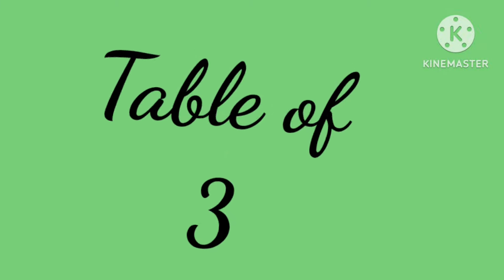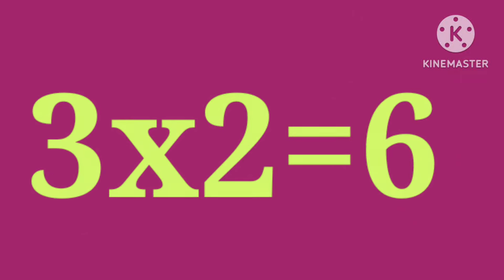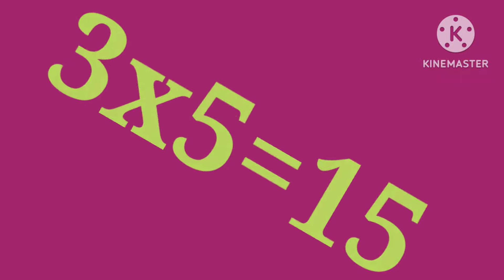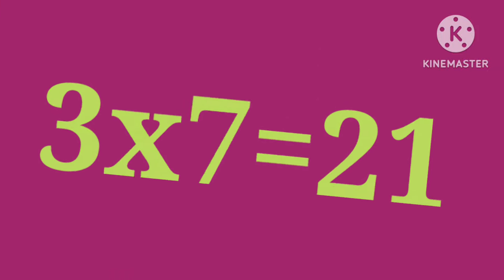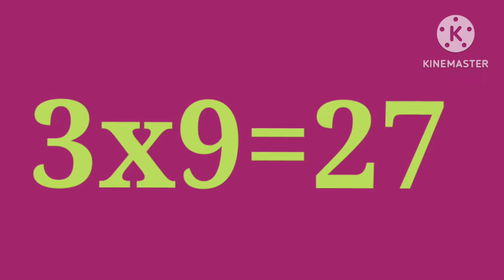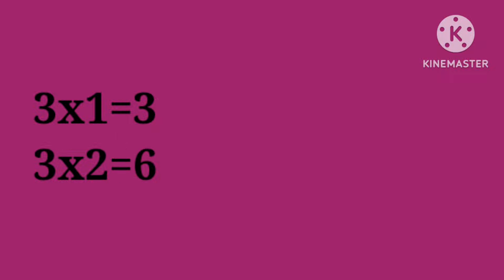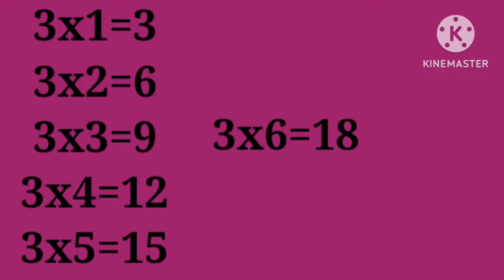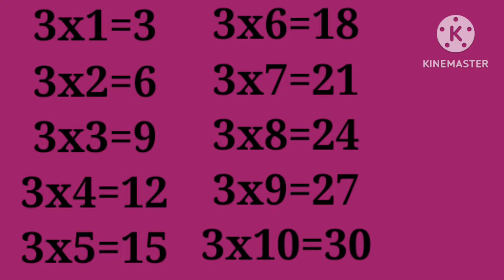MULTIPLICATION TABLE OF-3 || Table of 3 in English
MULTIPLICATION TABLE OF 3 || Table of 3 in English || Multiplication 3 || preschool maths @kidseducation594

Multiplication - 3
#3 ka table english me